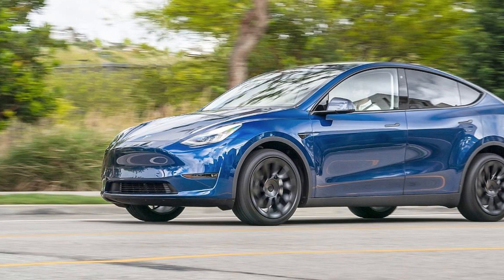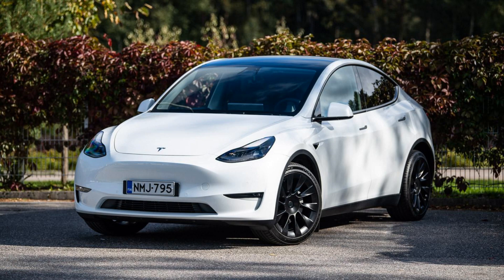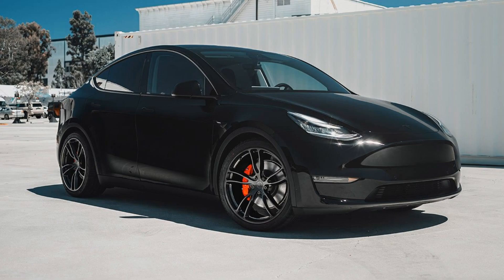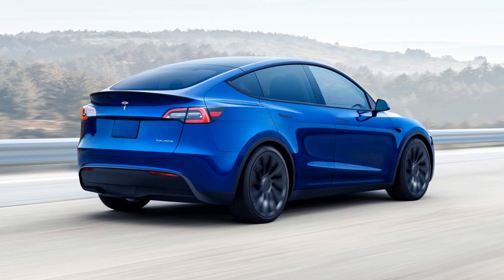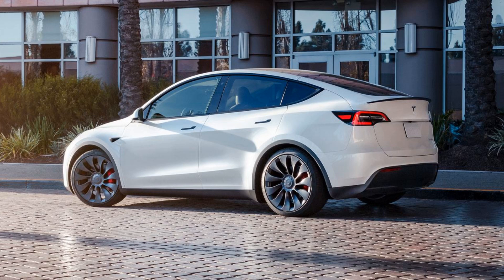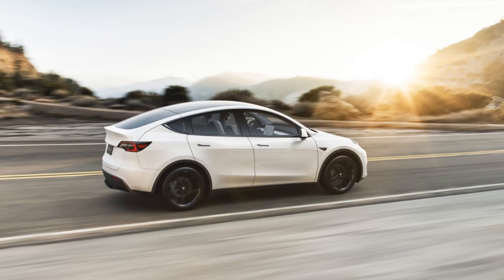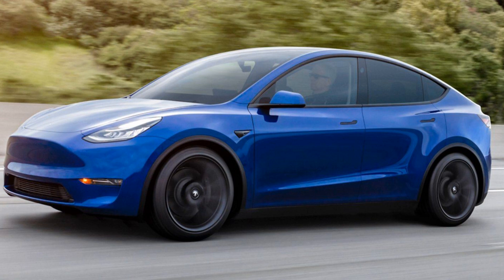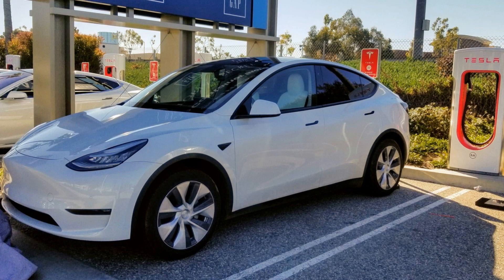Tesla Model Y | CarHead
Check out this amazing video showcasing the all-new Tesla Model Y! This revolutionary car is packed with features like Autopilot, Standard AutoPilot 2.0, and a range of up to 315 miles. It has a sleek exterior design and luxurious interior that will make any drive more enjoyable. With its 7-seater capacity, you can take your family or friends on the adventure you've always dreamed of.